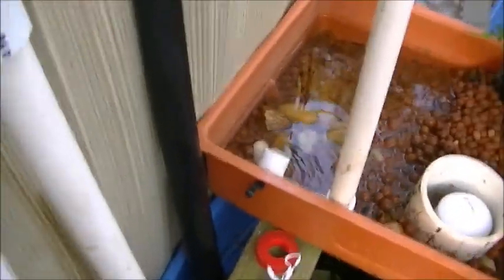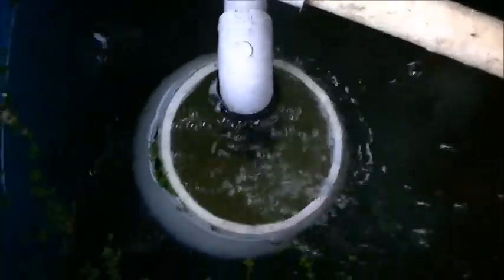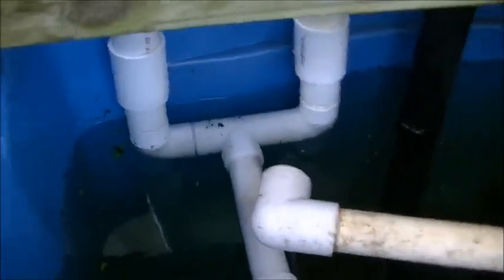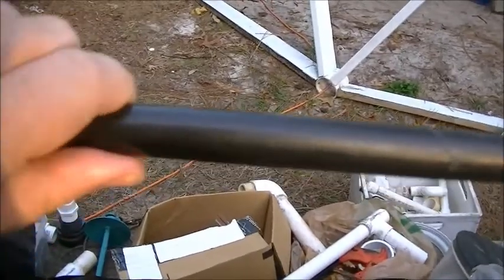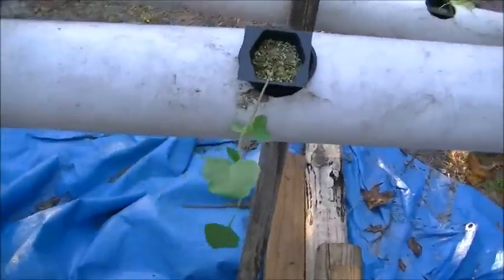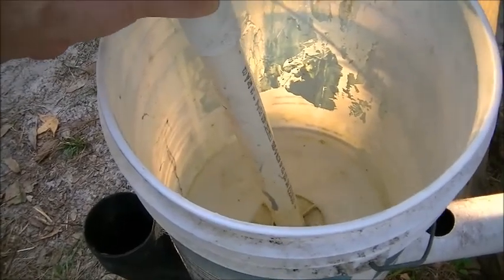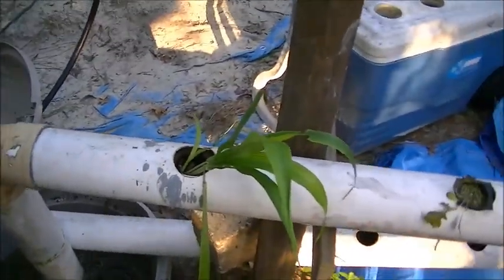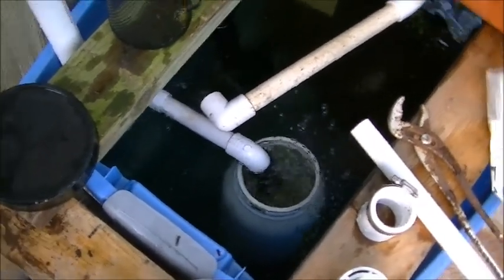Living With The Earth Faery Gardens 009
Happy siphon mistake greatly increases tank flow :)